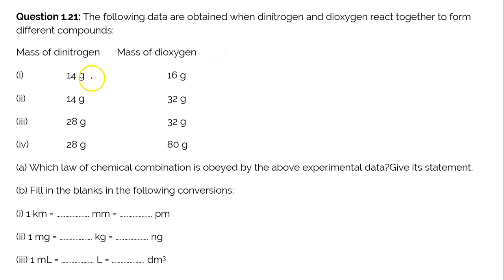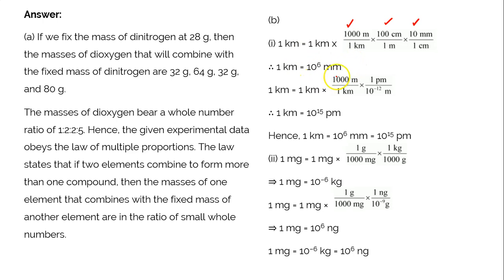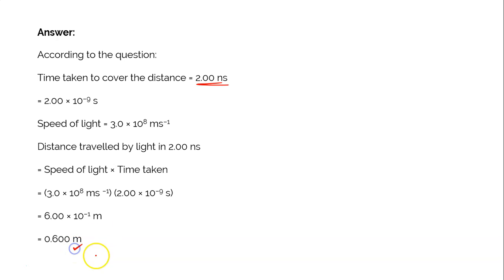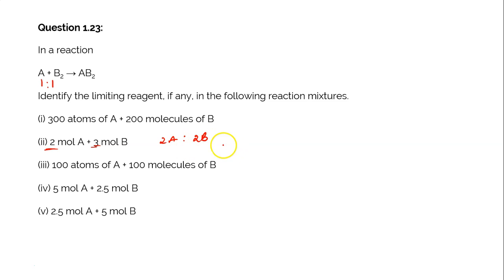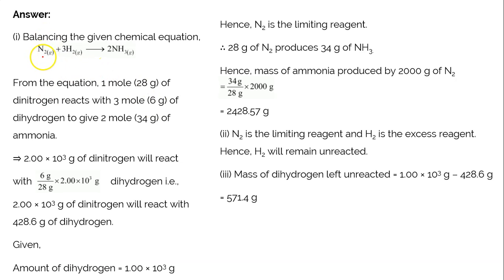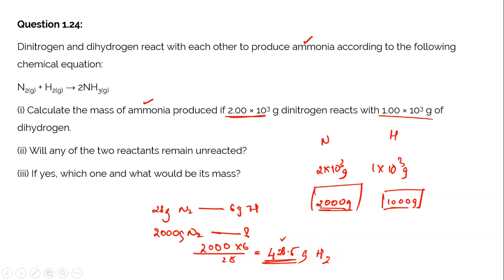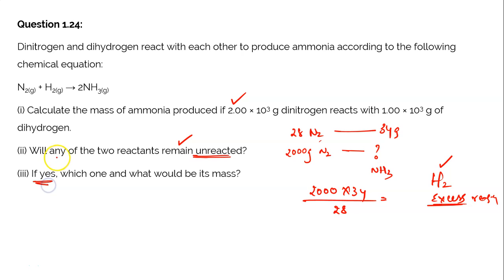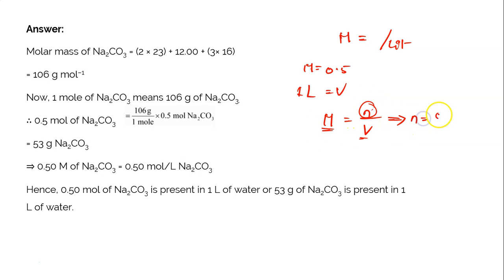NCERT Solutions| Some basic concepts of Chemistry | Part-5